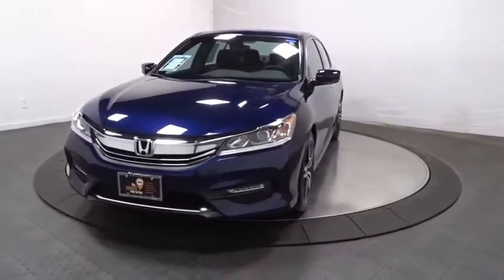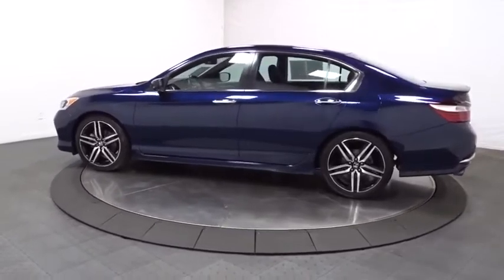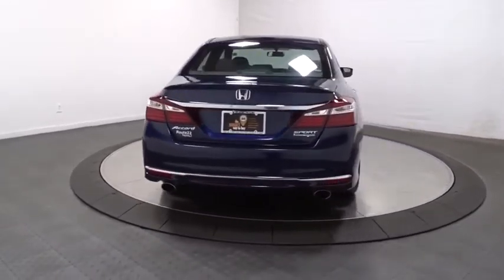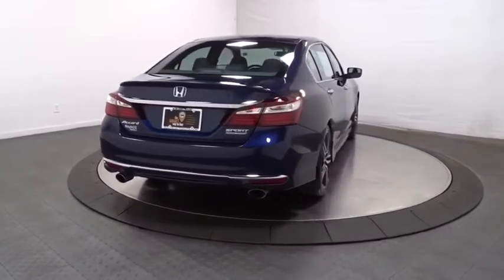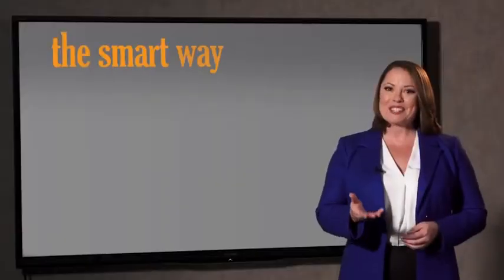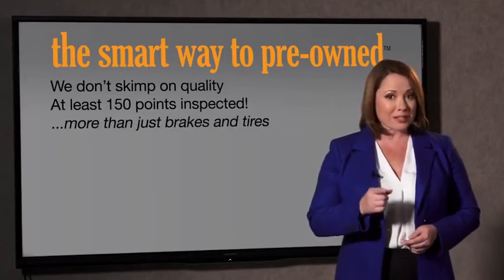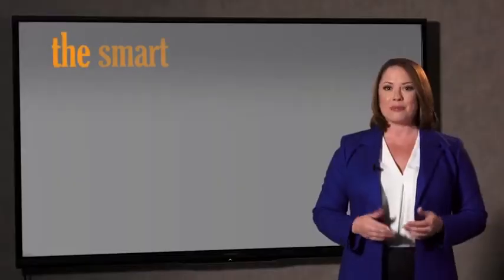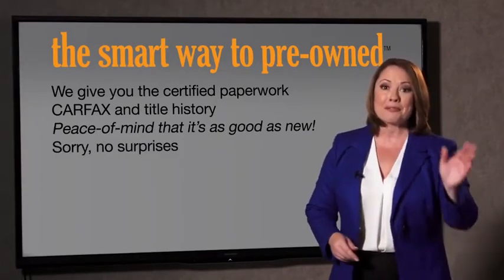2017 Honda Accord Sedan Hillside, Newark, Union, Elizabeth, Springfield, NJ T7431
Blue  2017 Honda Accord Sedan available in Hillside, New Jersey at Route 22 Toyota. Servicing the Newark, Union, Elizabeth, Springfield, NJ area.
2017 Honda Accord Sedan Sport SE - Stock#: T7431 - VIN#: 1HGCR2F19HA268132

ONE OF THE TOP SELLING VEHICLES IN THE MARKET. VERY SPORTY! LEATHER SEATING!!! BACK UP CAMERA!BLUETOOTH CONNECTION! MULTI ZONE A/C HEATED FRONT SEATS!VERY SAFE AND RELIABLE! MINT CONDITION! CAR LOOKS NEW, NEW TIRES, NEW BRAKES. THIS VEHICLE COMES EQUIPPED WITH EVERYTHING A DRIVER NEEDS, INCLUDING AN MP3 PLAYER, CD PLAYER, A PREMIUM SYSTEM, CLIMATE CONTROL, ANTI-LOCK BRAKES, TRACTION CONTROL, DUAL AIRBAGS. THIS IS THE CAR FOR YOU! Thanks to an extensive used-car warranty, every Smart Way Certified Pre-Owned Vehicle comes with peace of mind. It covers major engine and transmission components, except for standard maintenance items, body glass and interior. RT. 22 TOYOTA will repair or replace any covered part that is defective in material or workmanship under normal use. The Smart Way Certified Pre-Owned Vehicle Limited Warranty extends the powertrain coverage to 7 years*/100,000 total odometer miles (whichever occurs first). Contact Route 22 Toyota today for information on dozens of vehicles like this 2017 Honda Accord Sedan Sport SE. Drive home in your new pre-owned vehicle with the knowledge you're fully backed by the CARFAX Buyback Guarantee. The Honda Accord Sedan Sport SE speaks volumes about it's driver, uncompromising individuality, passion for driving, and standards far above the ordinary. It's exceptional fuel-efficiency is a clear sign that not all vehicles are created with the same standards. You can tell this 2017 Honda Accord Sedan has been pampered by the fact that it has less than 37,998mi and appears with a showroom shine. Intricately stitched leather and ergonomic design seats are among the details in which test drivers say that Honda Accord Sedan Sport SE is in a league of its own More information about the 2017 Honda Accord Sedan: The Honda Accord is very popular in the mid-size segment, continually selling at the top of a very competitive class. Prime competitors for the Accord include the Toyota Camry and the Nissan Altima. The Accord is a solid value, even in its humblest configuration. With its capable and sophisticated chassis, the Accord can feel quite luxurious when properly optioned. This versatility allows it to be either a spacious alternative to many economy cars or a less expensive alternative to many luxury cars. There is even a stylish coupe available with performance to match its already stellar platform. Interesting features of this model are Interior space, powerful and efficient drivetrains, class-leading resale value, and wide variety of configurations available
Audio Theft Deterrent,Window Grid Antenna,Radio: 160-Watt AM/FM Audio System -inc: 4 speakers, MP3/auxiliary jack, i-MID w/high-resolution WVGA (800x480) screen, Bluetooth HandsFreeLink, Bluetooth streaming audio, Pandora compatibility, SMS text message function, radio data system (RDS), speed-sensitive volume control (SVC), USB audio interface w/1.0-amp charging port in front and illuminated steering wheel-mounted audio controls,Radio w/Seek-Scan, In-Dash Mounted Single CD and Clock,Lip Spoiler,Wheels: 19 Alloy,Chrome Door Handles,Chrome Grille,Clearcoat Paint,Body-Colored Rear Bumper,Rocker Panel Extensions,Steel Spare Wheel,Fully Automatic Projector Beam Halogen Daytime Running Headlamps w/Delay-Off,Trunk Rear Cargo Access,Tires: P235/40R19 96V AS,Speed Sensitive Variable Intermittent Wipers,Light Tinted Glass,Body-Colored Power Side Mirrors w/Manual Folding,Fixed Rear Window w/Defroster,Compact Spare Tire Mounted Inside Under Cargo,Chrome Side Windows Trim and Black Front Windshield Trim,Body-Colored Front Bumper,Front Fog Lamps,Galvanized Steel/Aluminum Panels,LED Brakelights,Full Cloth Headliner,Manual Adjustable Front Head Restraints and Manual Adjustable Rear Head Restraints,8-Way Driver Seat,Cargo Space Lights,Valet Function,Front Map Lights,Power Rear Windows,Front Center Armrest and Rear Center Armrest,Air Filtration,FOB Controls -inc: Trunk/Hatch/Tailgate,Gauges -inc: Speedometer, Odometer, Engine Coolant Temp, Tachometer, Trip Odometer and Trip Computer,Trip Computer,Remote Keyless Entry w/Integrated Key Transmitter, 2 Door Curb/Courtesy, Illuminated Entry, Illuminated Ignition Switch and Panic Button,Cruise Control w/Steering Wheel Controls,Engine Immobilizer,Driver And Passenger Visor Vanity Mirrors w/Driver And Passenger Illumi